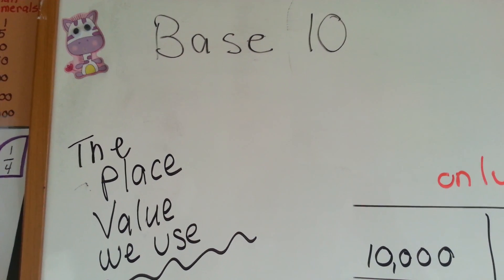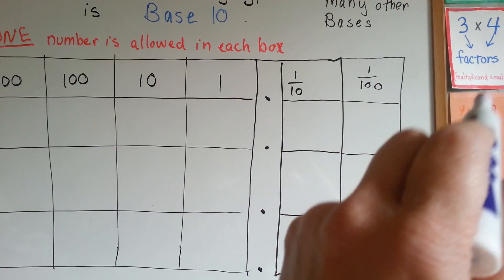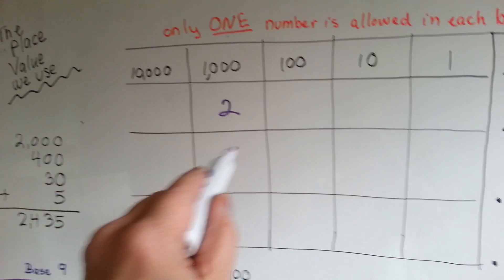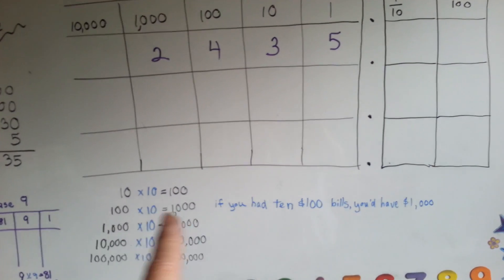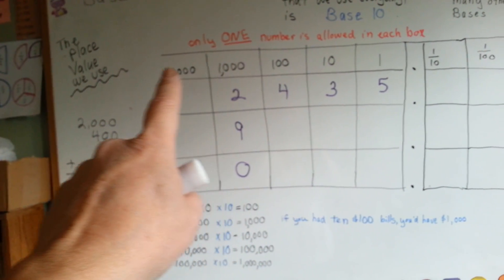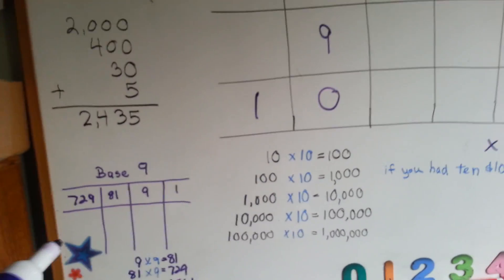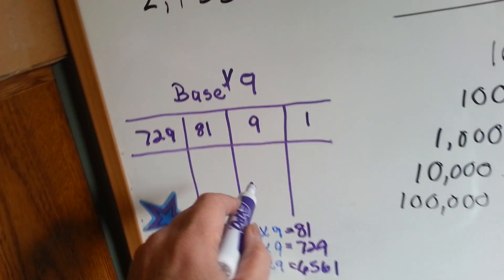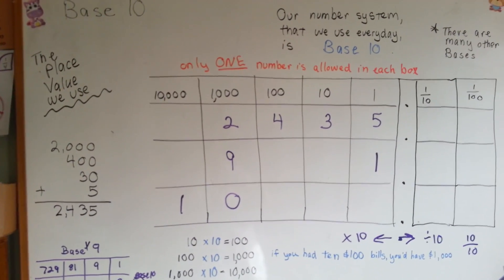What is Base 10 Place Value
An explanation of the Base 10 Place Value system, how each place value column is named.